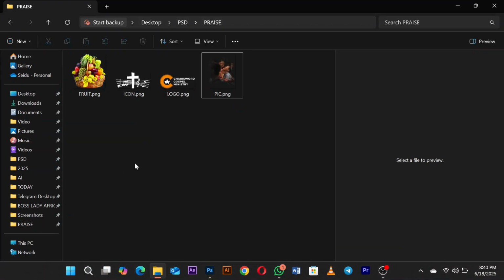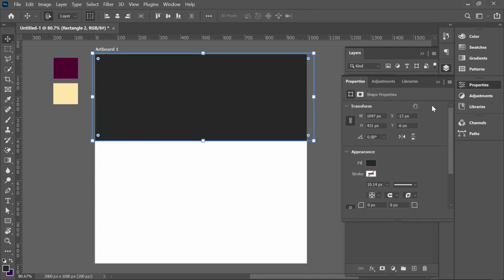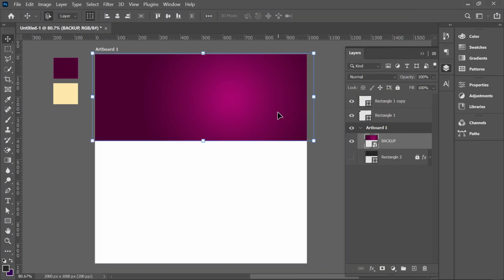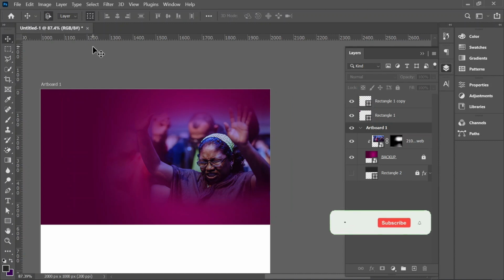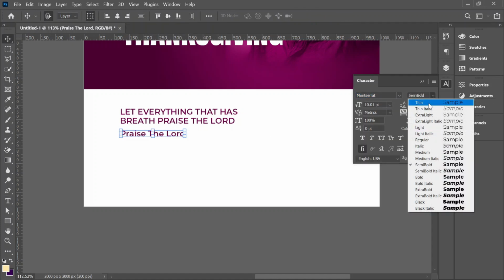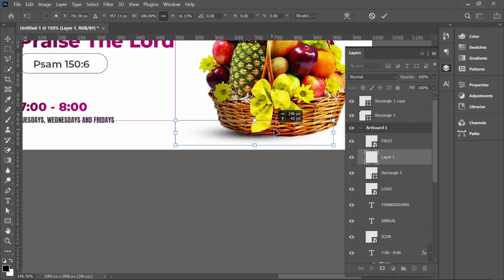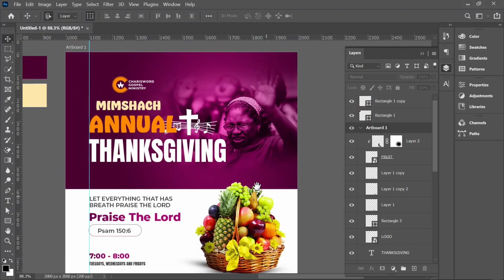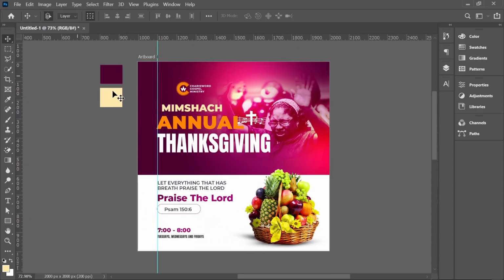Design a STAND - OUT Church flyer the Best way! in Photoshop.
Welcome to another creative tutorial from Abdul Multimedia! In today’s video, I’ll show you how to design a powerful and modern Church Flyer in Photoshop — perfect for promoting Sunday services, gospel events, or revival nights.

Whether you’re a beginner or experienced designer, this step-by-step guide is simple, clear, and packed with tips to level up your flyer game!

✅ What You'll Learn:

Font pairing and layout for maximum impact

Choosing the right gospel-themed background

Adding glowing and light effects to background

(Copy and past the in your browser)

💡 TIPS:
Stick around till the end for bonus Photoshop tricks you can apply to any church flyer!